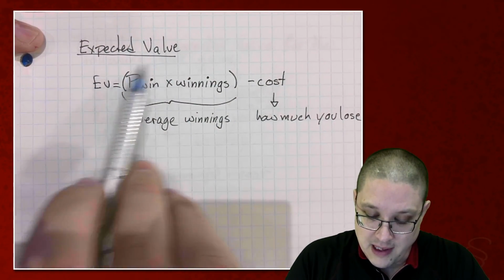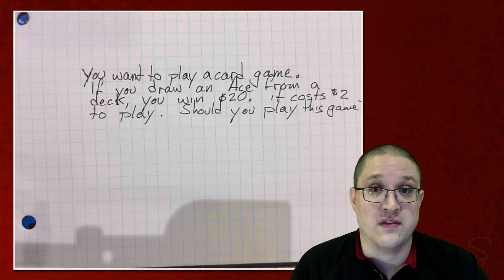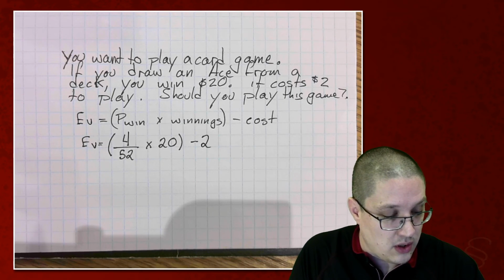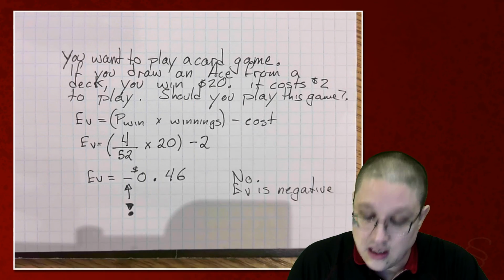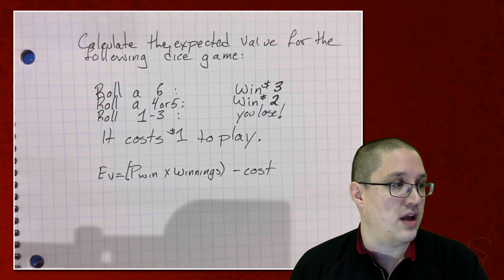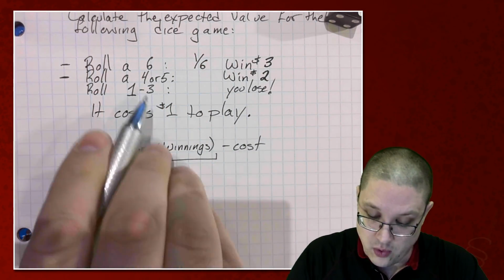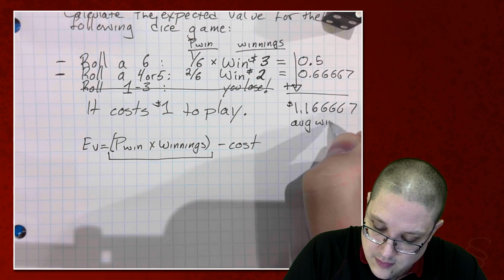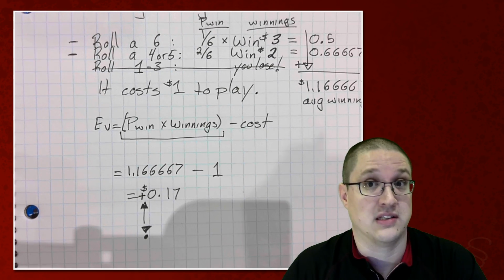Probability 3 - Expected Value - Grade 12 Essential Math